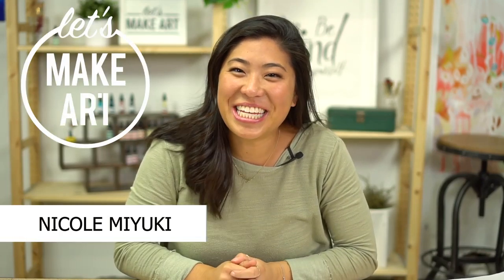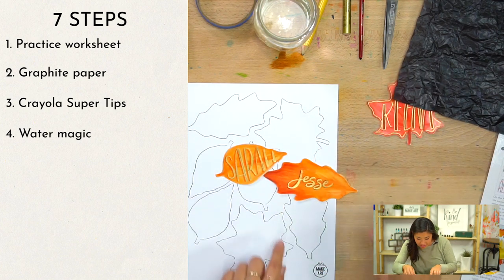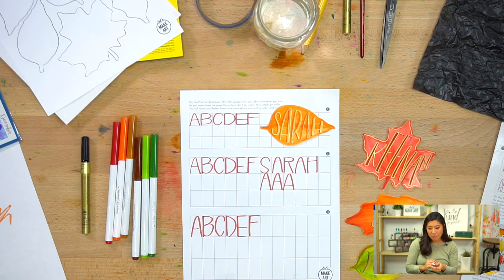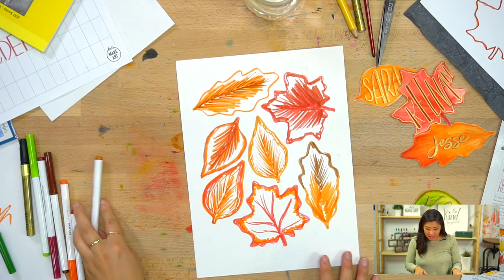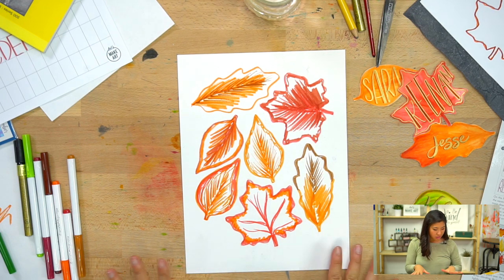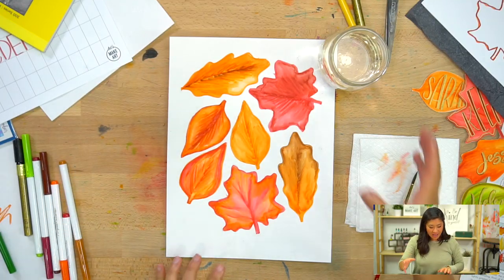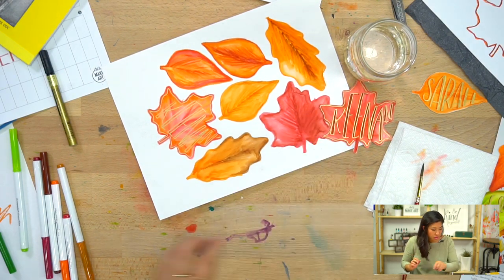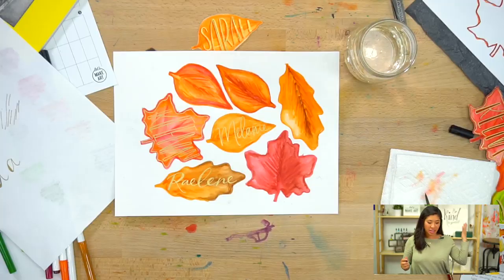Leaf Letters - Lettering Tutorial with Nicole Miyuki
Jump to Tutorial ➝ 10:06
Gather around Nicole to learn how Crayola Super Tips can turn into watercolors right in front of your eyes! Embellish your artwork with a pop of gold to wow your friends and family. Consider using these leaves for place cards or gift tags!